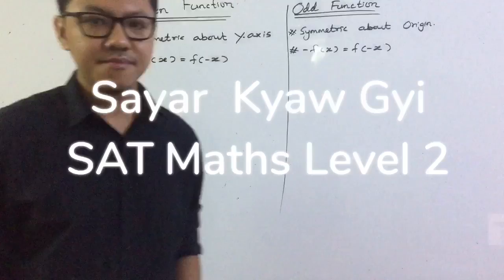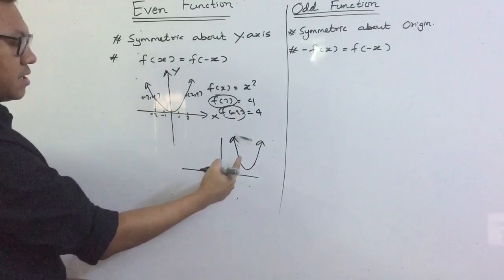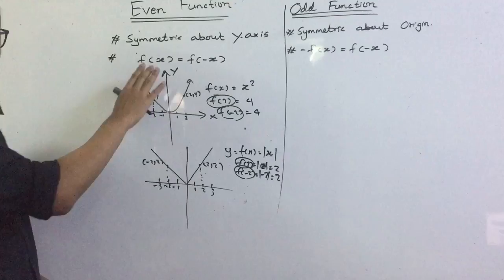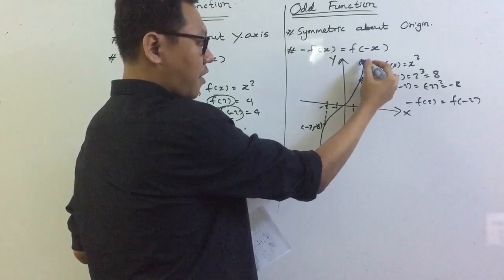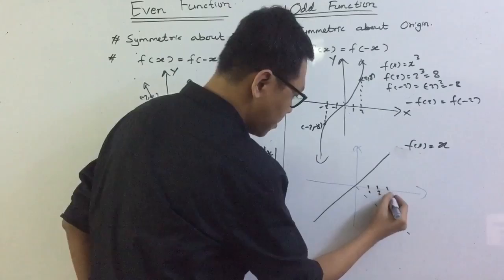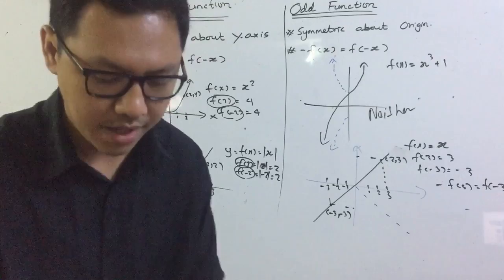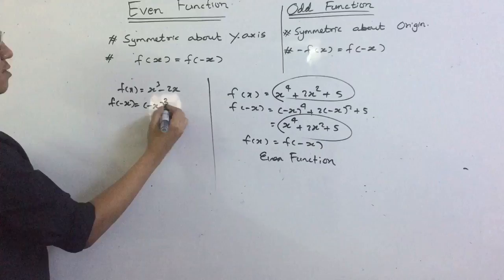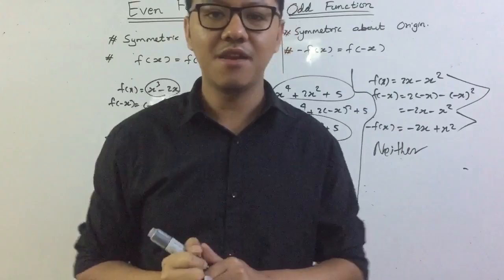Even Functions & Odd Functions